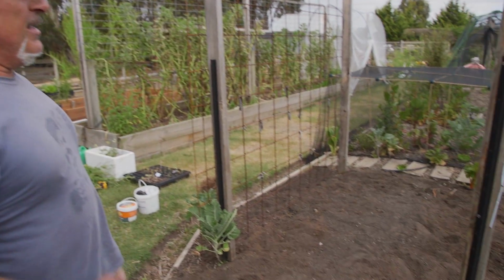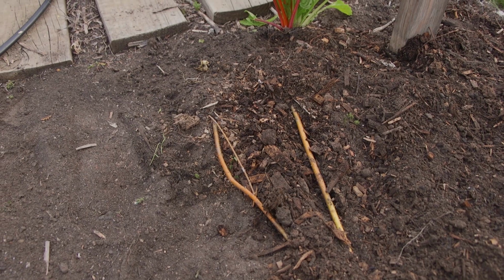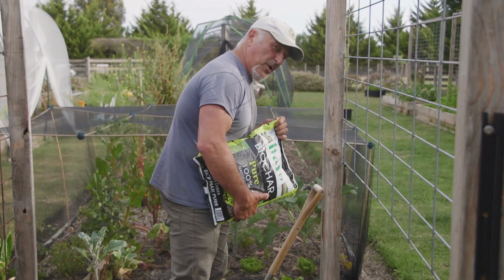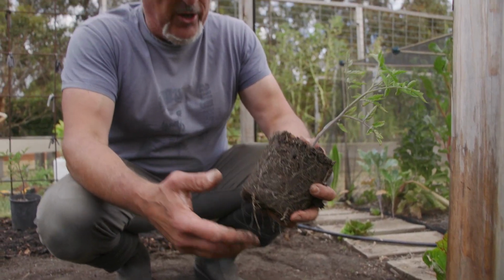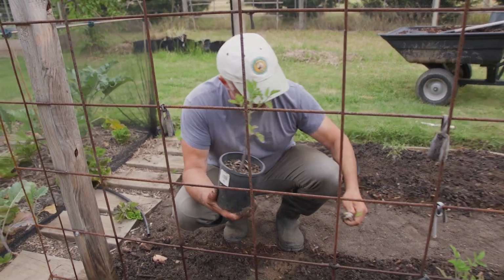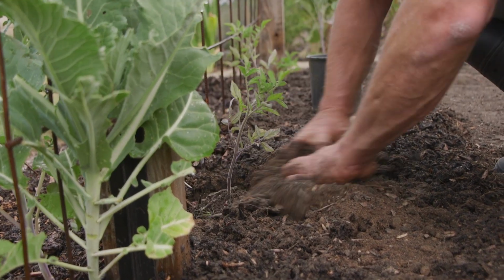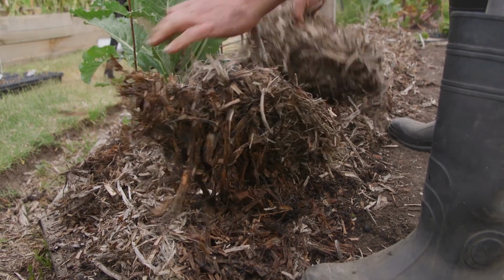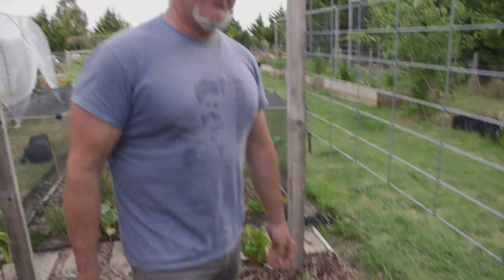Preparing And Planting A Garden Bed